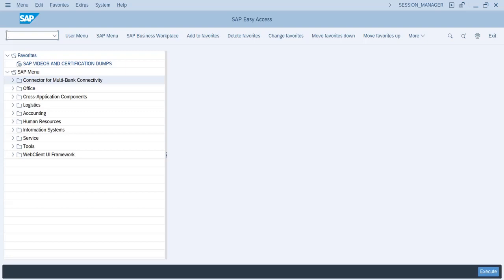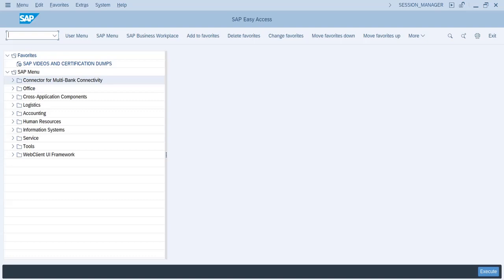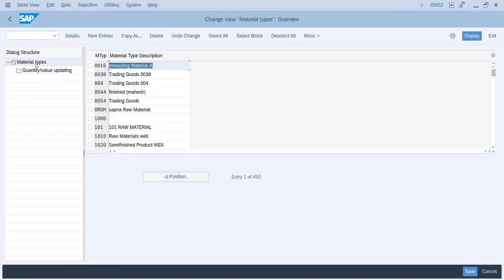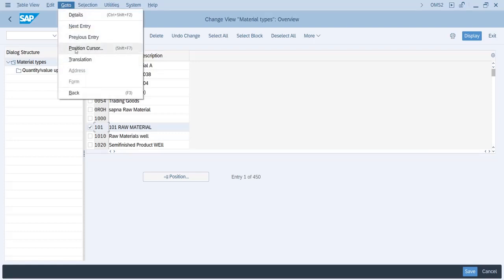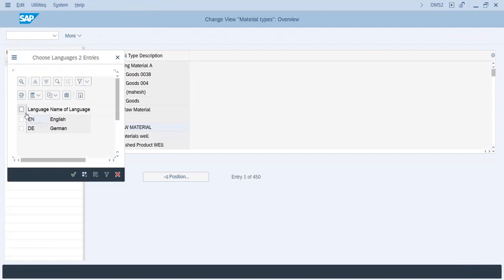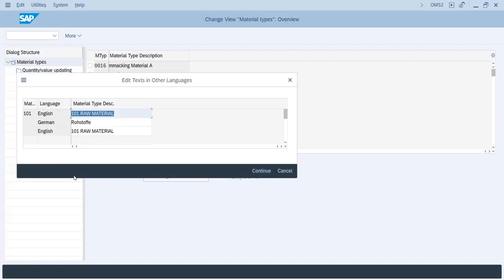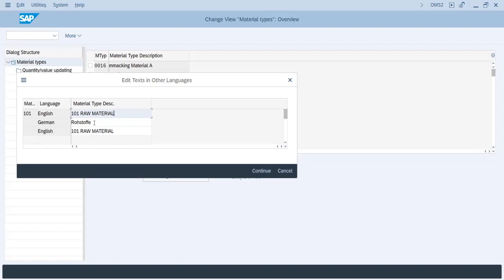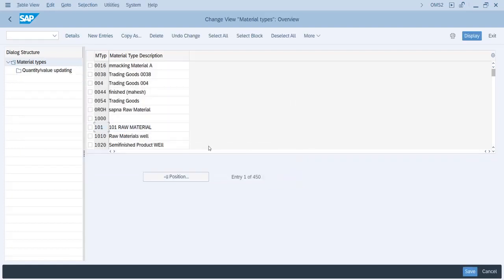How to maintain material type description in different languages in sap l Text in different language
How to maintain material type description in different languages in sap

1. First go to  customizing transaction
2. Select the material type
3. In Menu Bar--Click on GOTO option
4. Select translation
5. A popup will display with available languages in your system. Choose for which all the languages you need to maintain
6. Maintain the description in respective languages

How to maintain text in different languages in SAP

power bank

power Bank

name plate